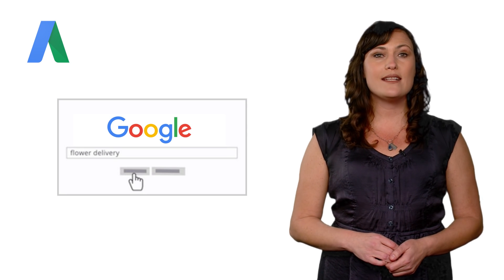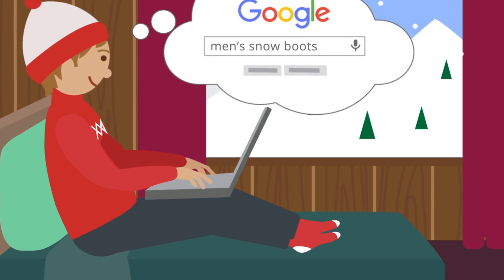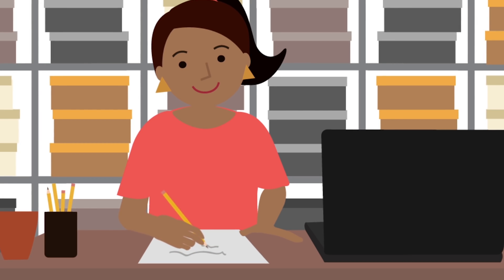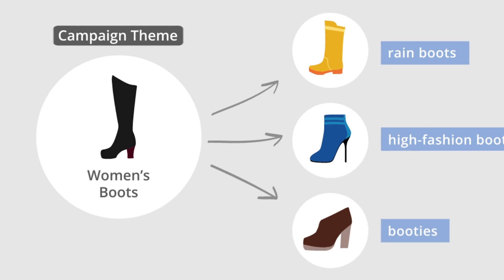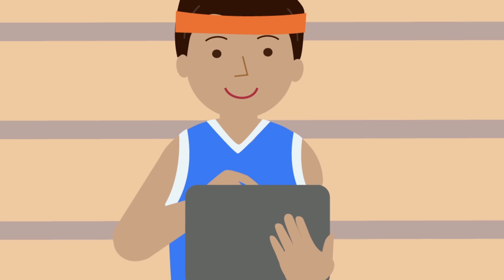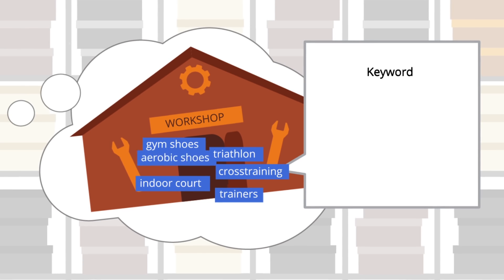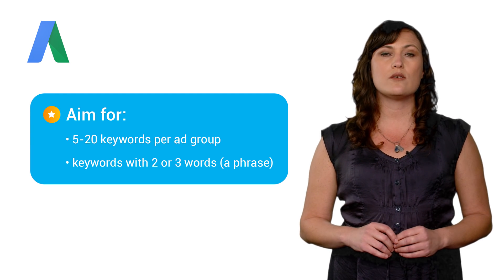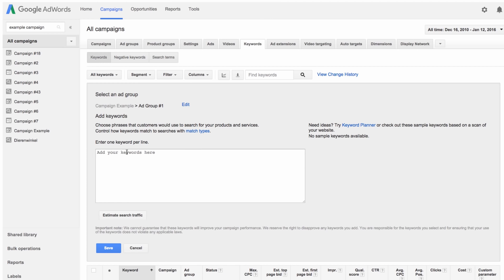AdWords tutorial from Google - Step 10: Choose the right keywords to connect with customers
Learn how keywords work to trigger your ads to show to potential customers and get tips on choosing your keywords effectively.
Links:
Do it now: Add keywords in your account
Continue to step 11: Fine-tune your keywords to match your goals and budget